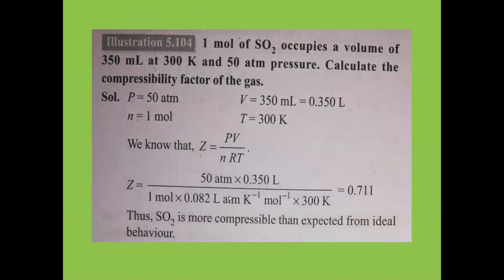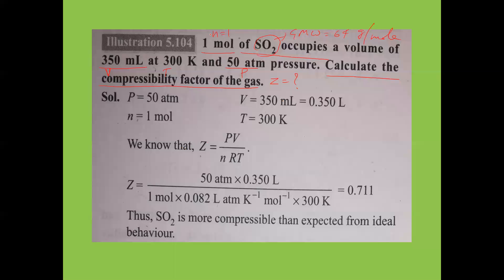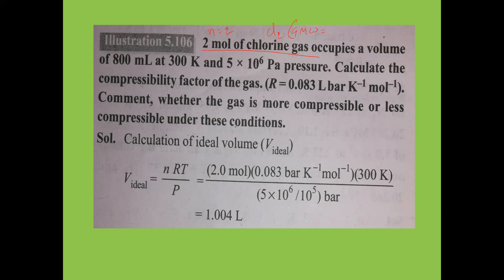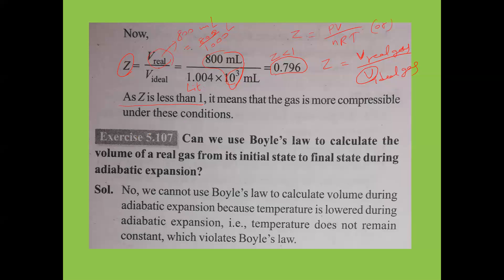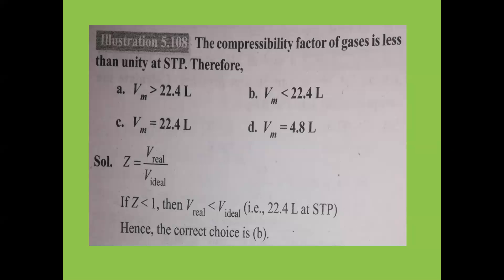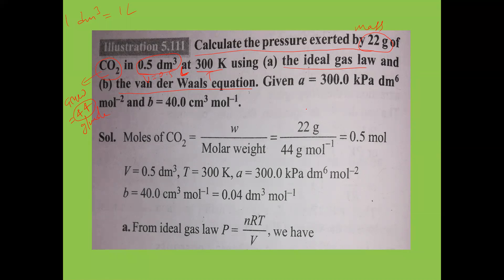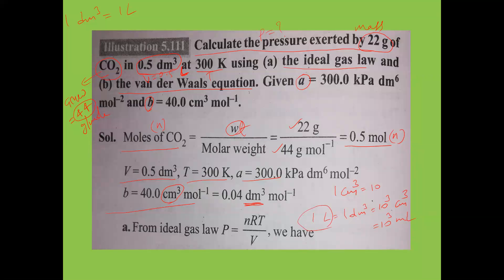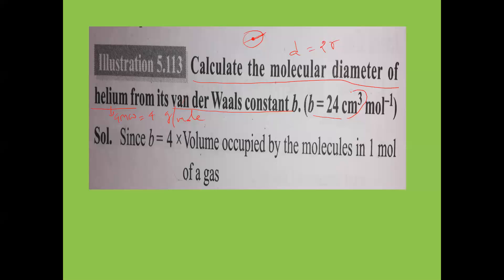NUMERICAL PROBLEMS ON VAN DER WAALS' EQUATION , LECTURE 2